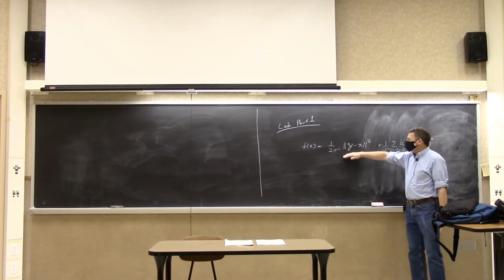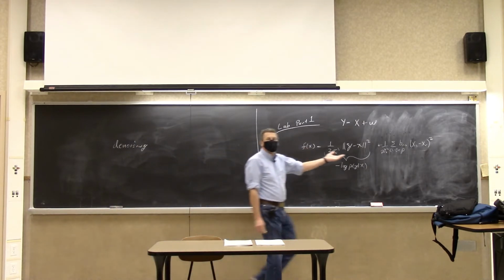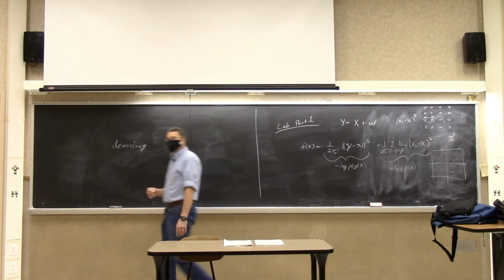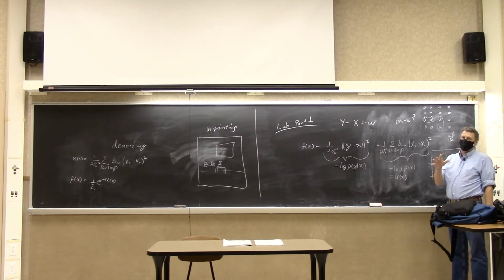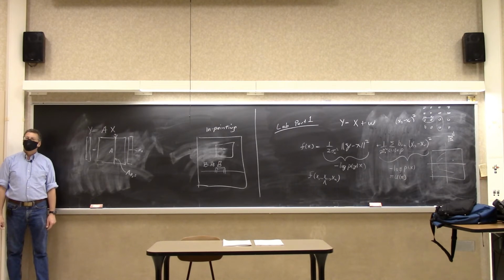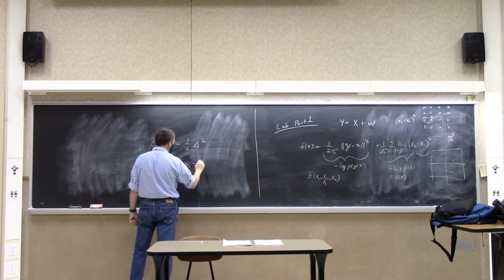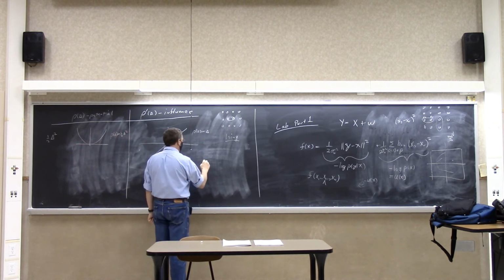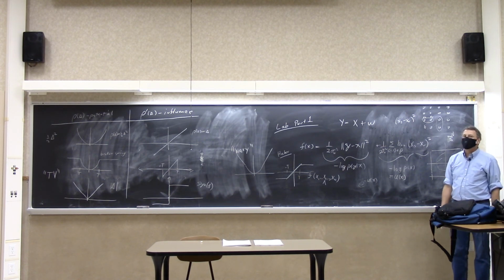2020 ECE641 - Lecture 17: Non-Gaussian MRFs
Non-Gaussian Image Models